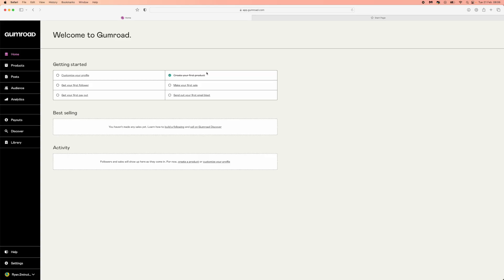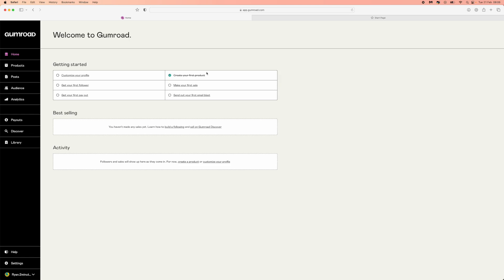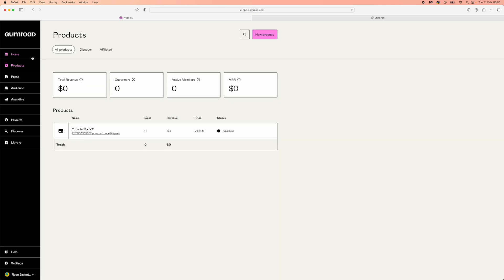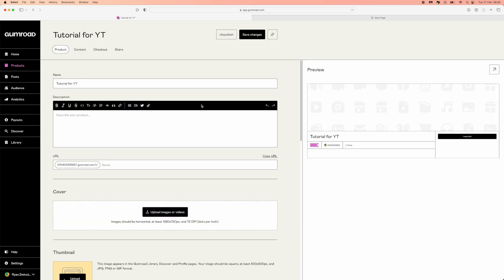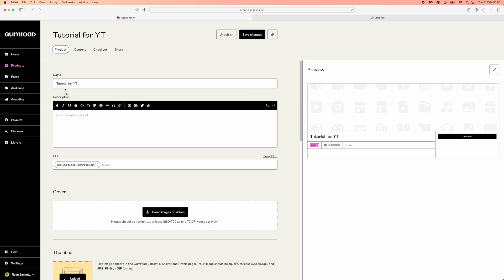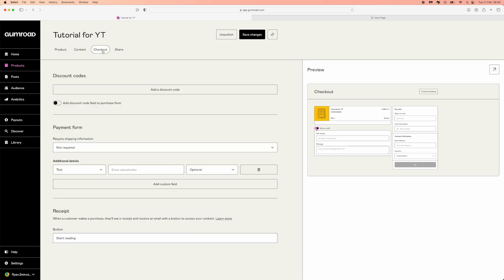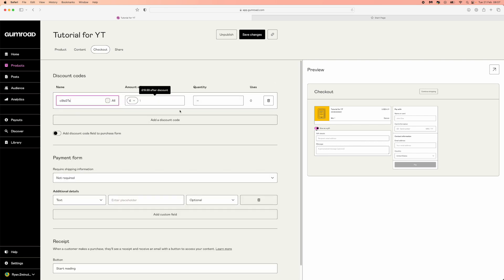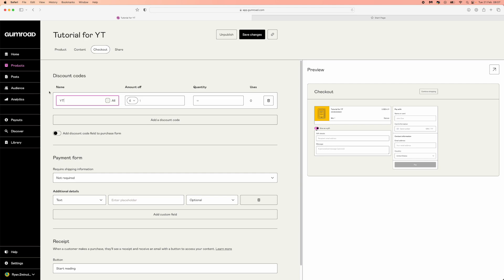How to Add Discount Code in Gumroad (2023)